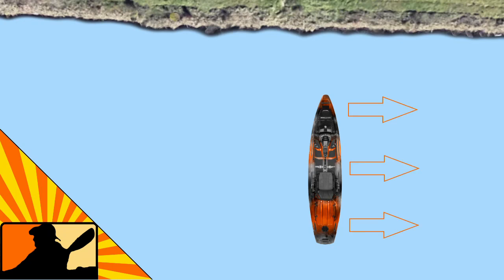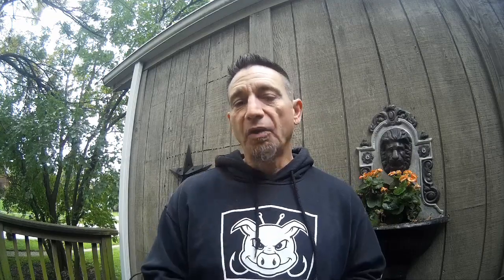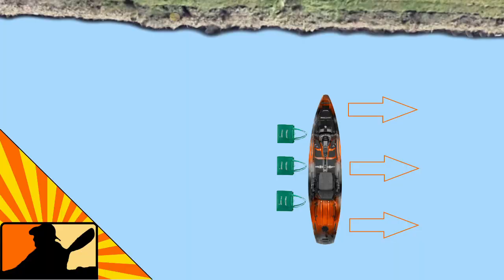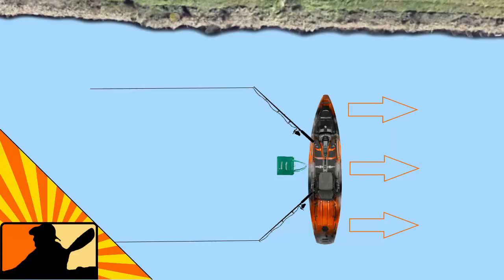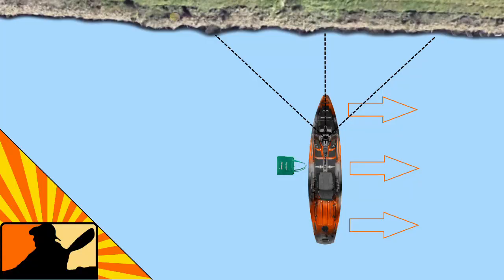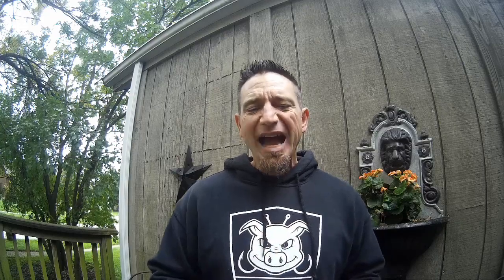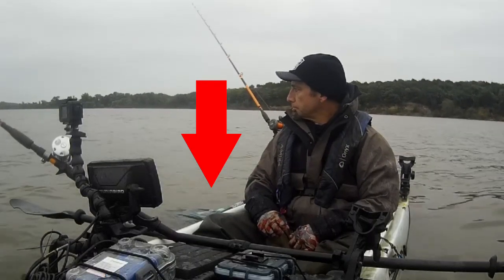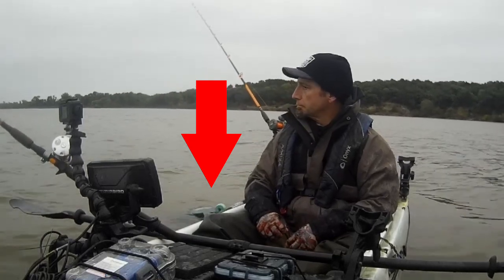DIY Kayak Drift Sock - Easy, Inexpensive, and Effective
The best overall kayak drift sock solution I've found. One of those rare situations where the easiest, most accessible solution turns out to be the most effective.

Watch the video. Make one (or three) for yourself. You'll thank me...